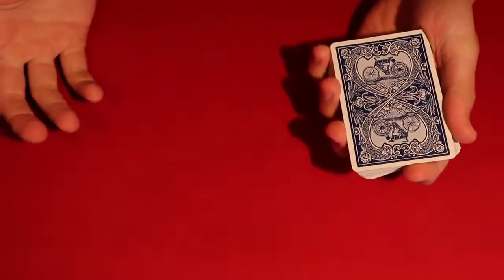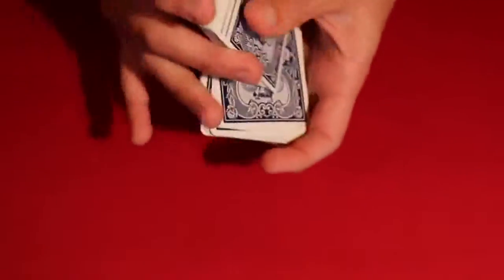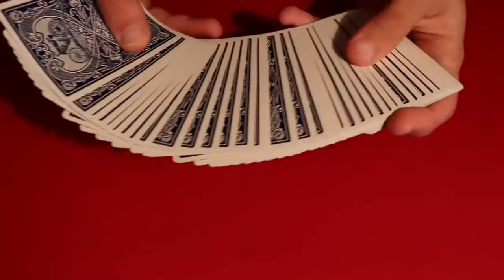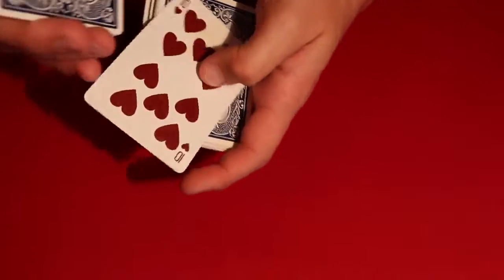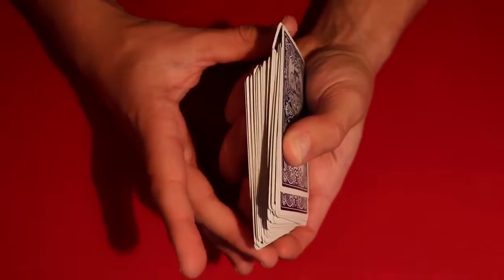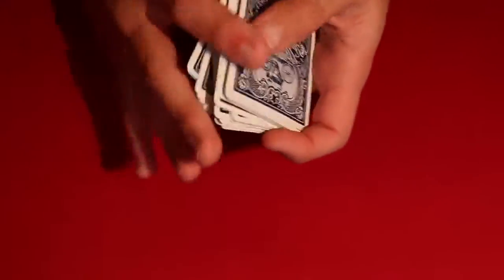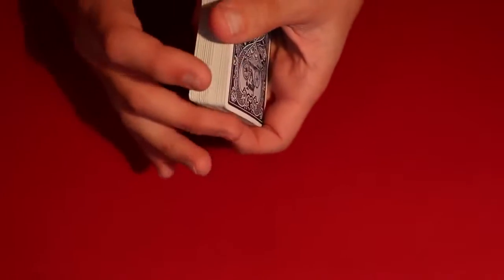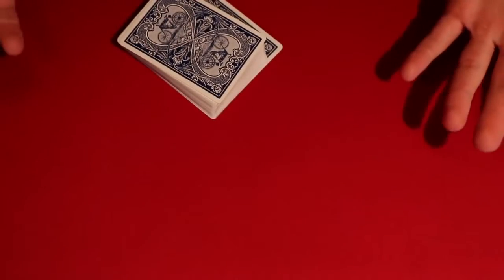Probably the Best Card Trick Ever Revealed!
Alright guys, so today I'm showing you what has been called "The Best Card Trick Ever" on YouTube.  In all honesty, it does not really live up to the name, but its still definitely a trick worth learning.  Check out the links to watch the original performance and learn some of the slights that go alone with the effect.

My Equipment! –